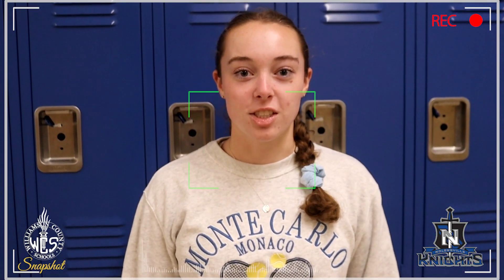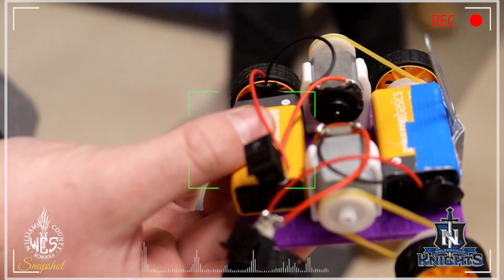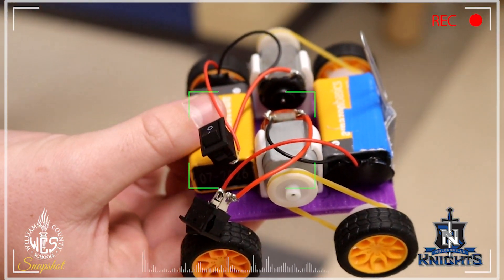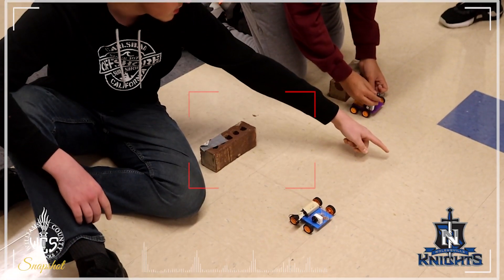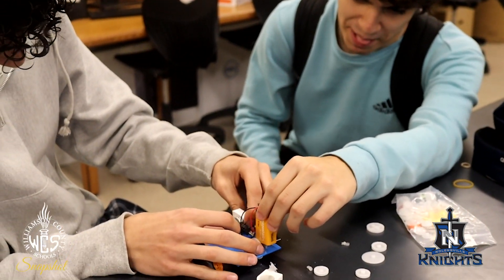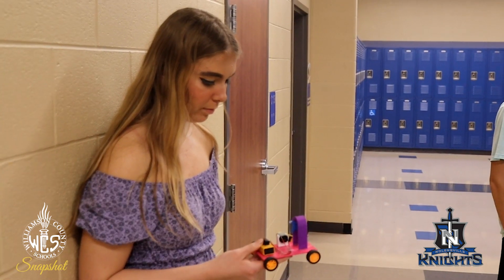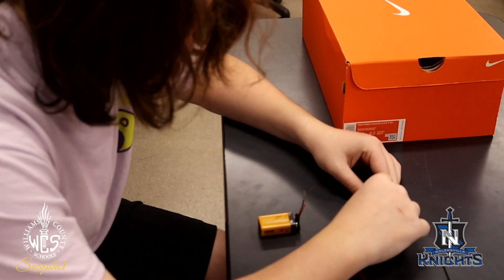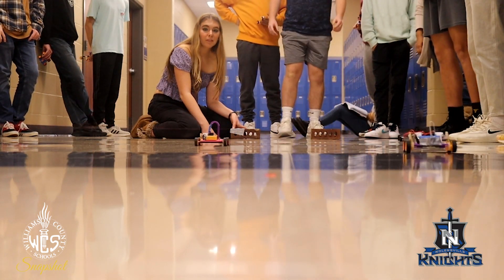NHS Engineering Students Race Electronic Cars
In this School Snapshot, students at Nolensville High School are using their engineering and design skills to create and race electronic cars. Thank you to Nolensville Good News Ambassador Brian Bass and the NHS TV/Film program for providing this footage.